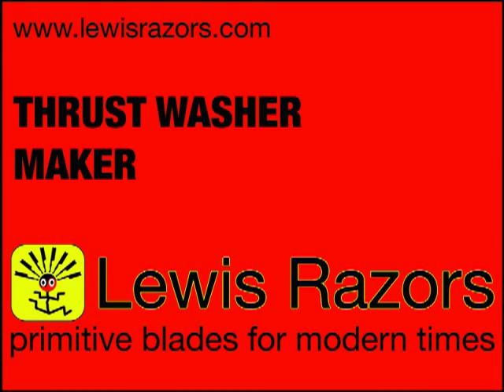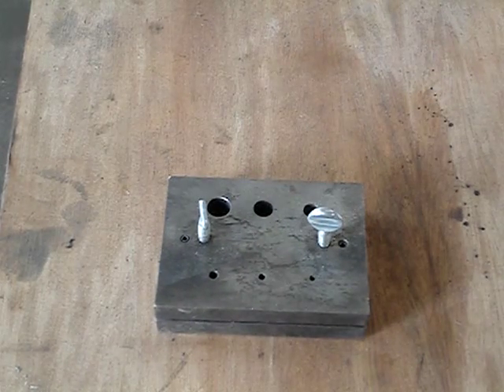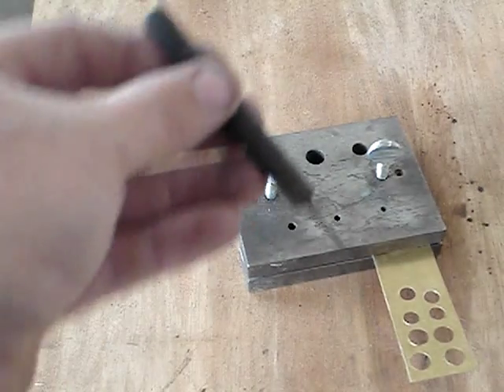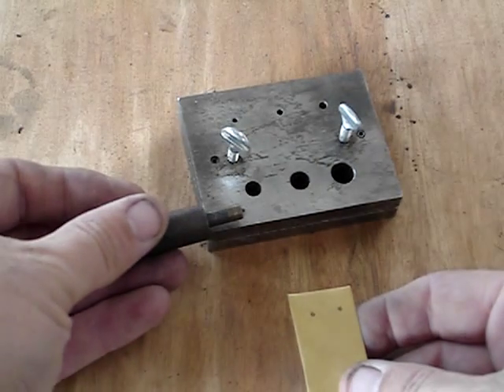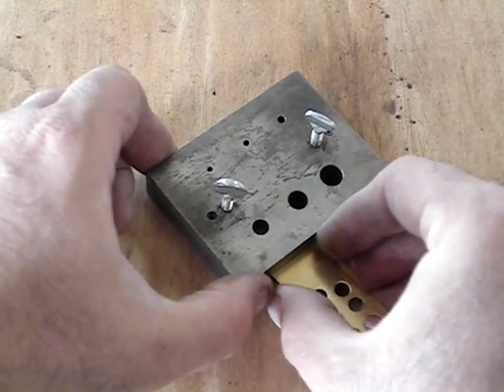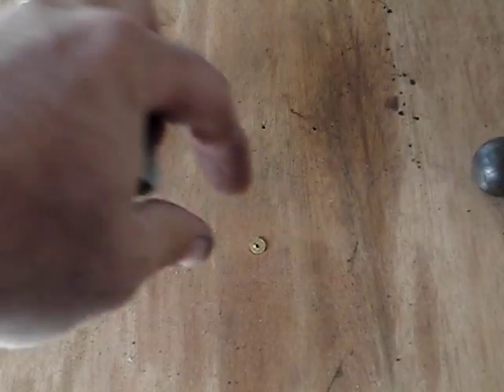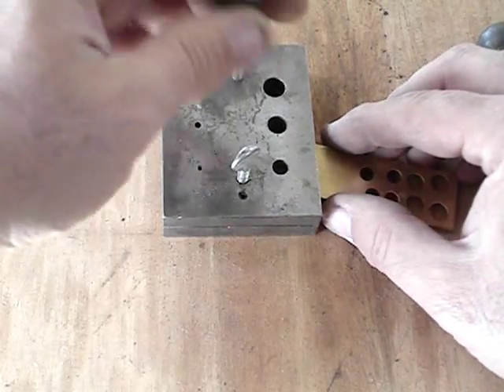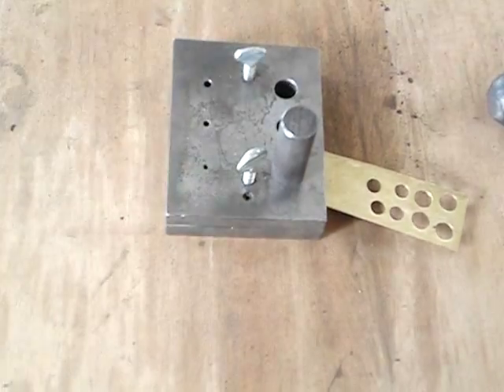Making Thrust Washers Out of Shim Stock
This video shows the making thrust washers out of brass shim stock with home made tool. These are the washers that go between the blade and scales.